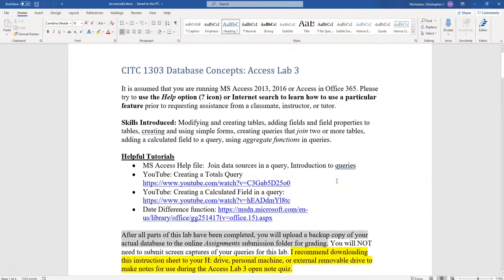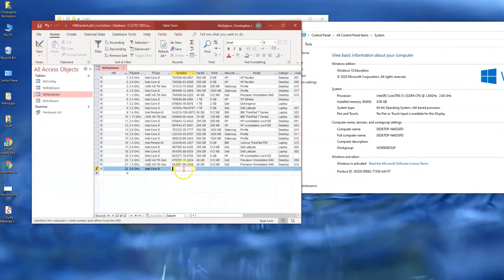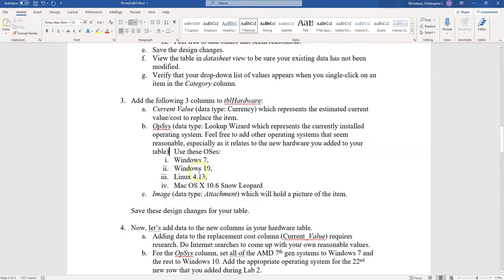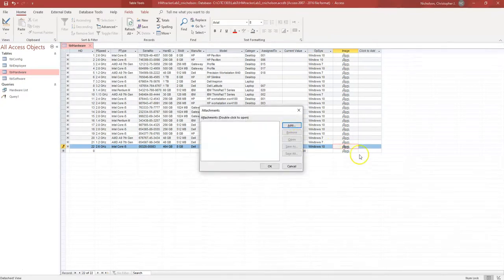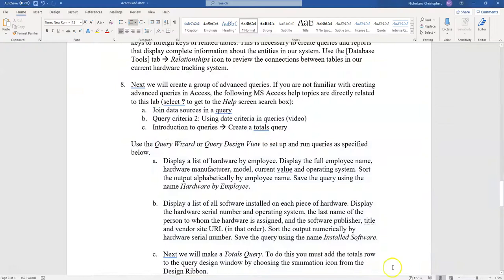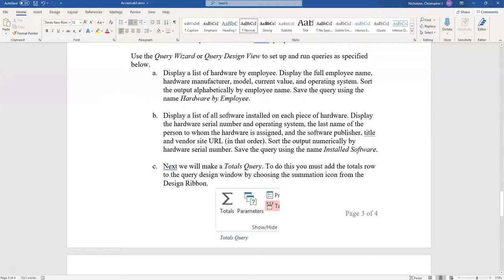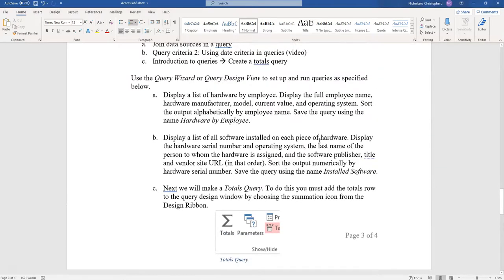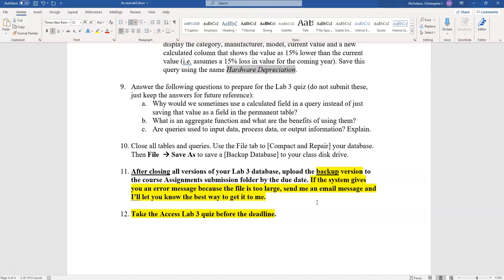CITC 1303 Access Lab 3 Guide